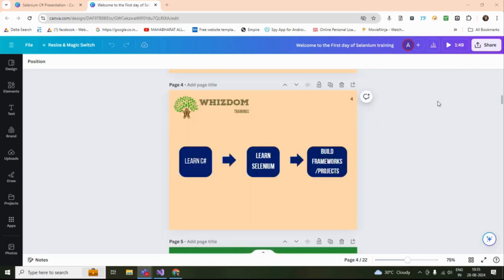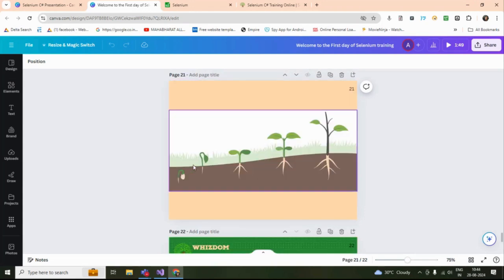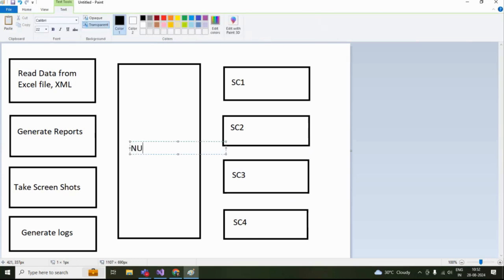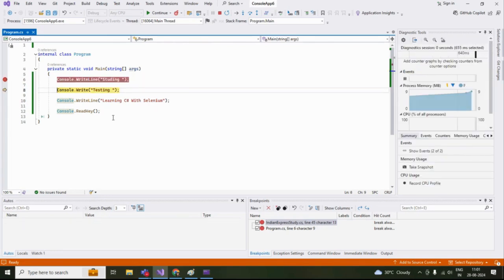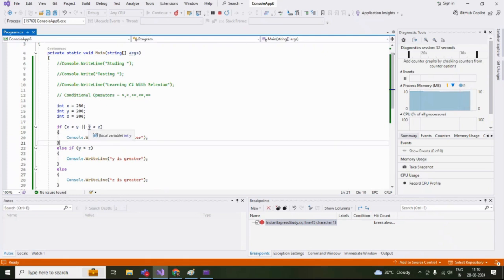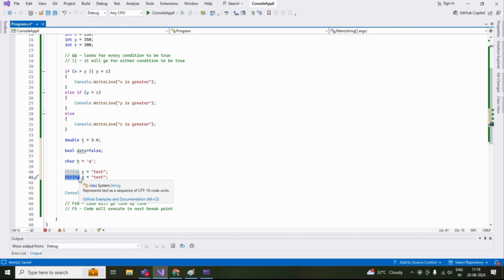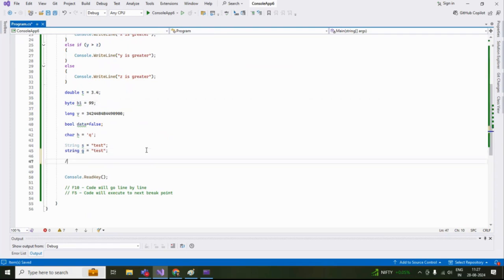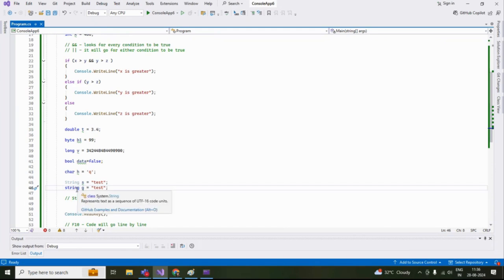selenium C# Training Class 1